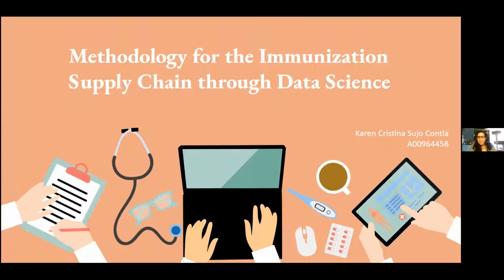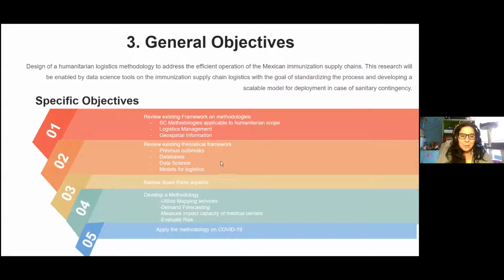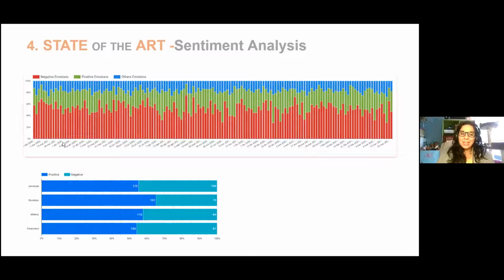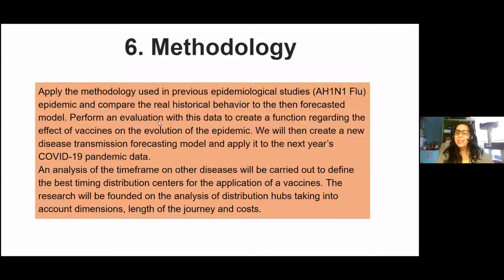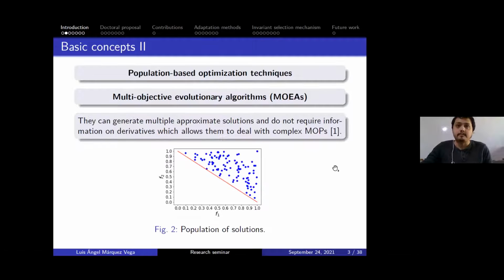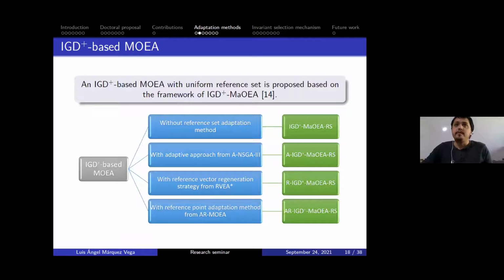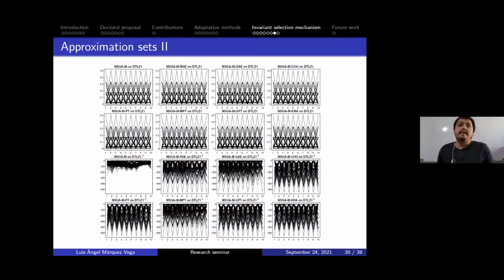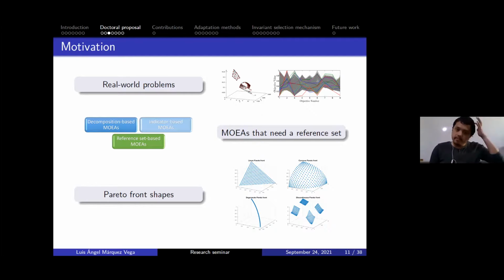Method-data science immunization supply chain & Gen. of Pareto Front Shape Invariant Reference sets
Research Seminar - Graduate Program in Computer Science (DCC-MCCi)
Speakers: Karen Cristina Sujo Contla - Doctoral Student, Research Group in Machine Learning Models and Luis Ángel Márquez Vega - Doctoral Student, Research Group in Intelligent Systems

Abstracts:
Method for data science: The study aims to utilize a data science approach that allows the understanding immunization efforts retrospectively and predicting whether better decision-making can be applied to humanitarian supply chains through the creation of a methodology concerned with improving the health outcome and prioritization of social equity.

Generation of Pareto front shape: This study aims to create reference set generation methods capable of being used by multi-objective evolutionary algorithms (MOEAs) to promote an invariant performance regardless of the Pareto front shape.